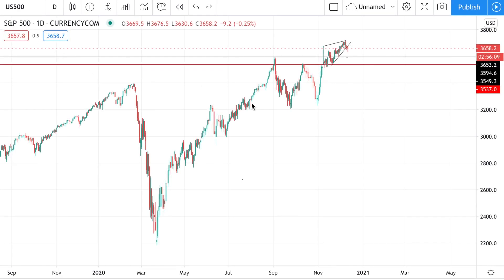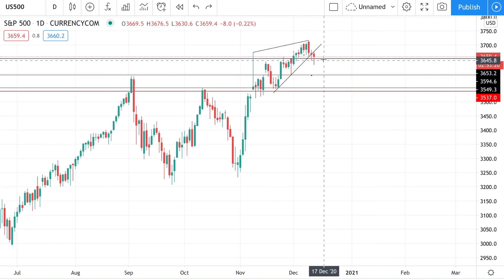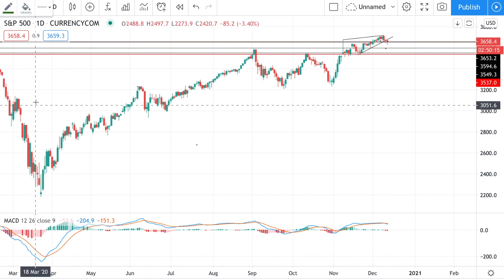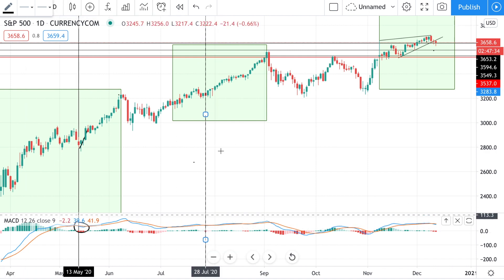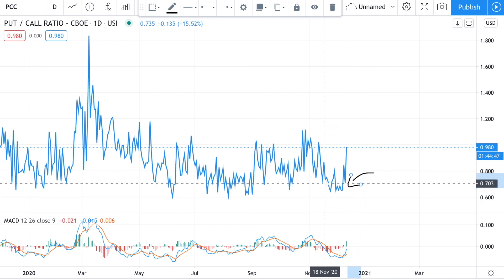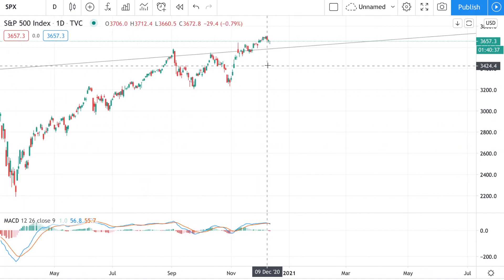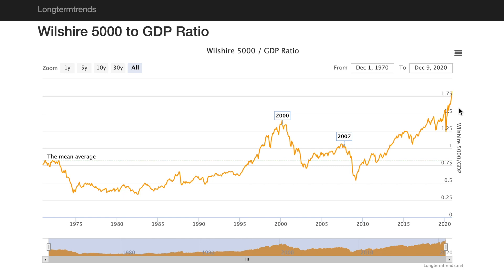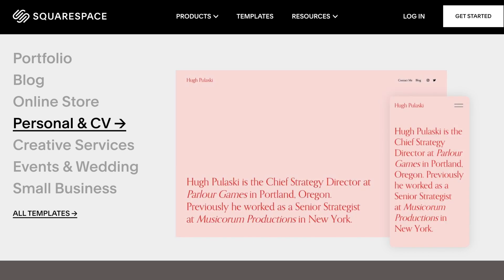Stock Market Begins Correction or BEAR TRAP?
GAMEOFTRADES50 for 50% on the first deposit up to 1BTC

This is a technical analysis of the US stock market for 2020
I analyse the broad market and give potential scenarios for the future of the stock market. I discuss whether a US stock market crash in 2020 is likely. Will it be a correction or a full stock market crash? I use long term charts and the market cycle theory template to illustrate potential outcomes. I also use fibonnacci retracements to indicate targets for the next economic recession

Game of Trades Technical Analysis uses simple momentum indicators like the MACD and RSI to analyse and predict trends or trend changes using divergence and overbought/oversold readings.

I display the analysis in an easy to understand way, even for beginner stock trading.